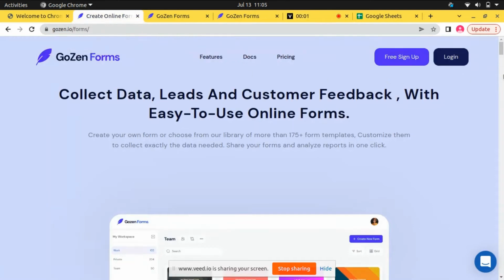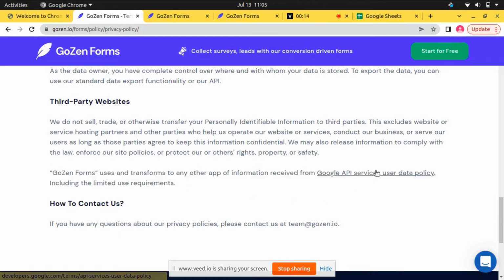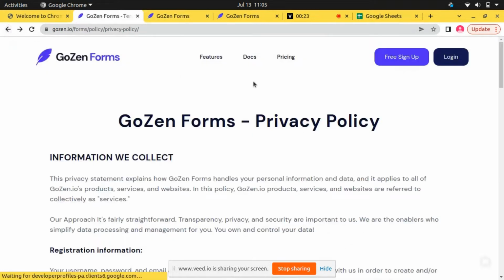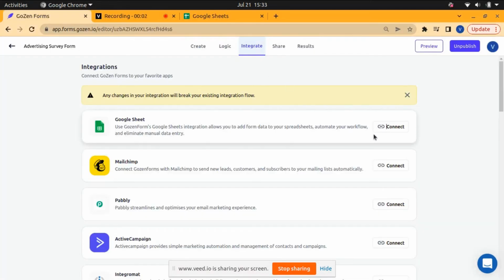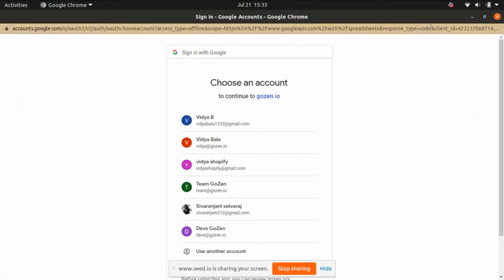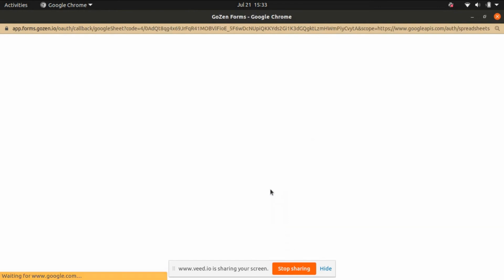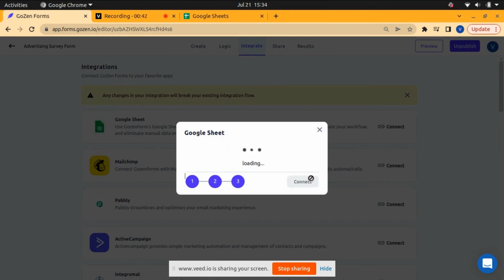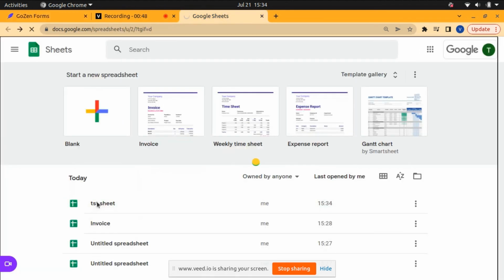Google Sheet Integration | GoZen Forms